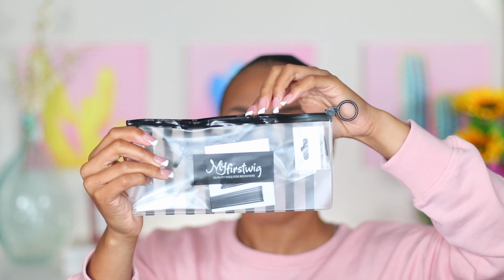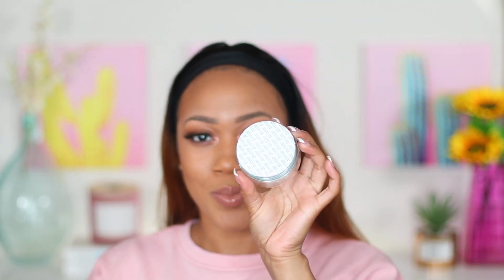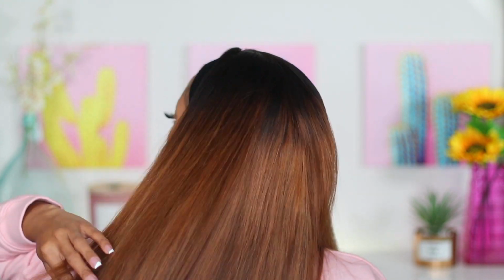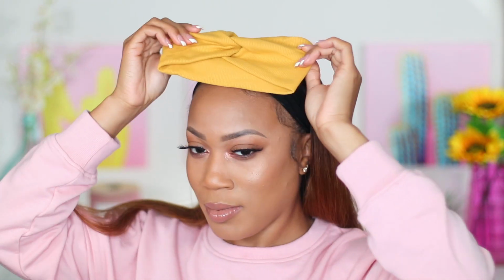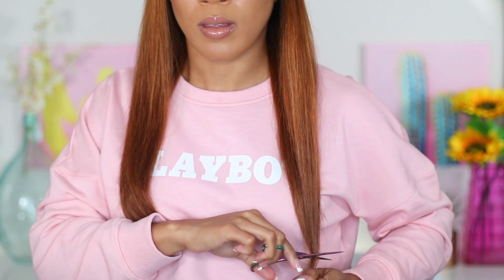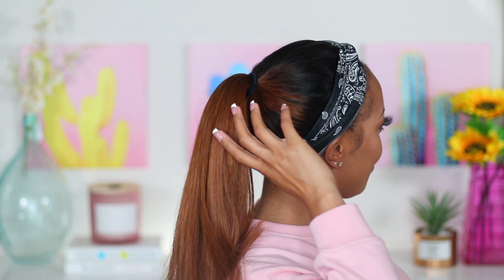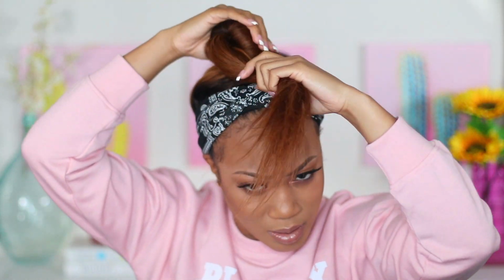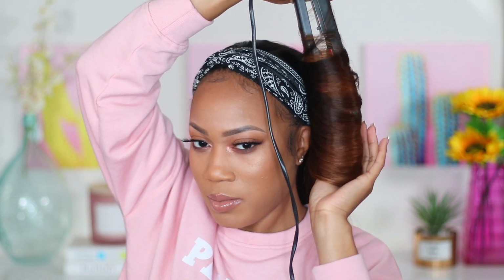HEADBAND WIG FOR BEGINNERS | MYFIRSTWIG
Shop the same Headband wig

√ Busy day, unplanned meeting, any other occasions you might need this!

HEADBAND WIG - COVERUPBYSELORM - BROWN OMBRE STRAIGHT HEADBAND WIG - CBS005

Hair Color - Same As Pictures